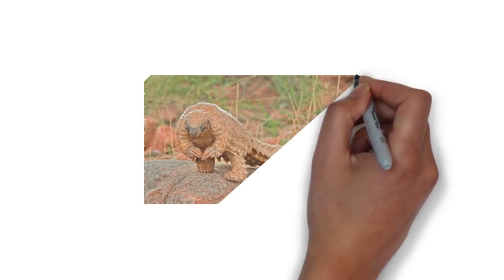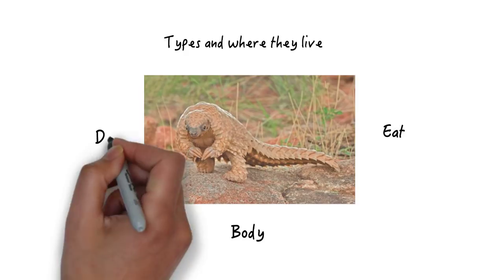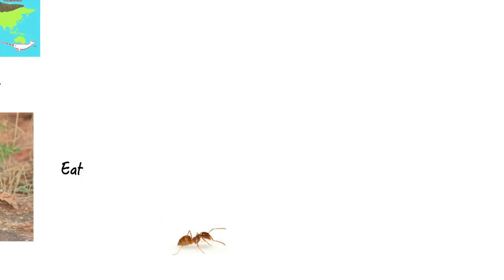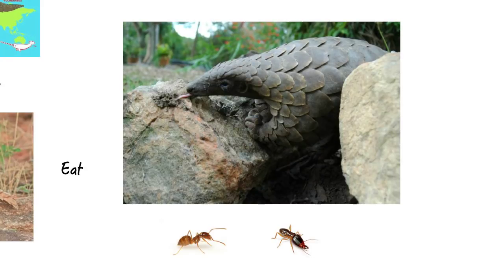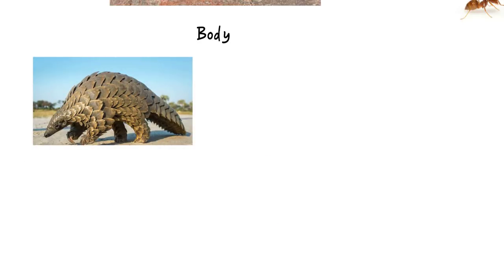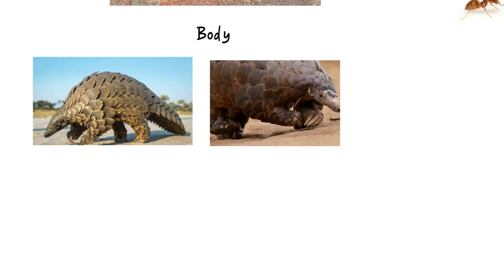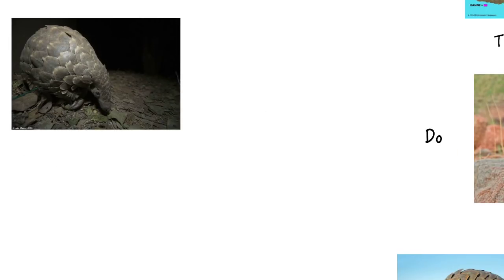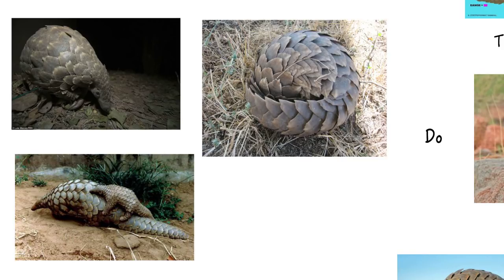What is a Pangolin?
find out some different facts about Pangolins